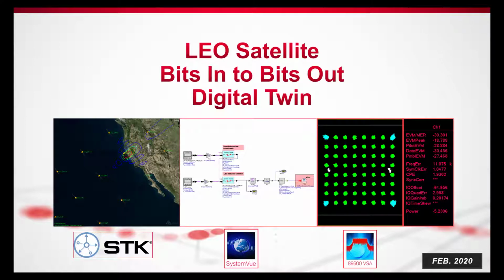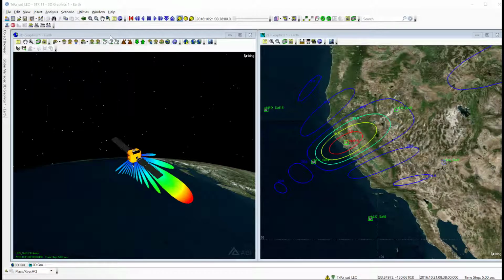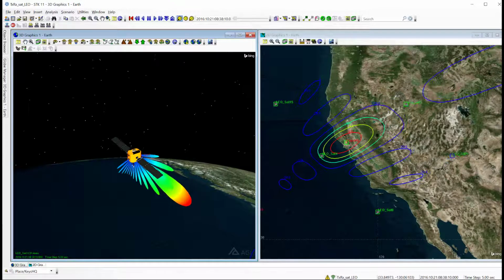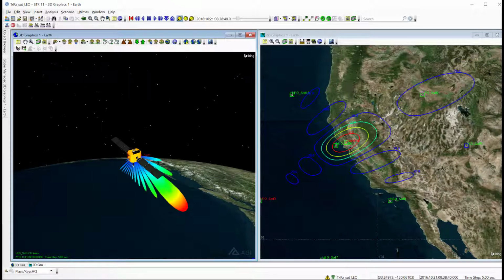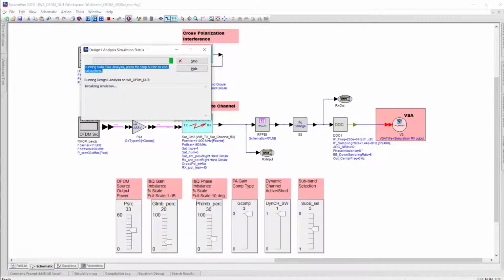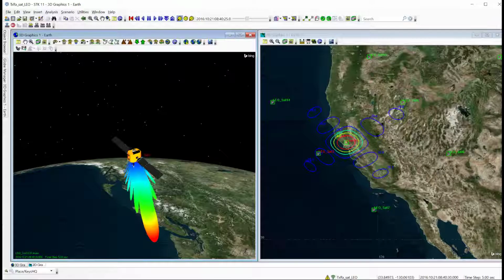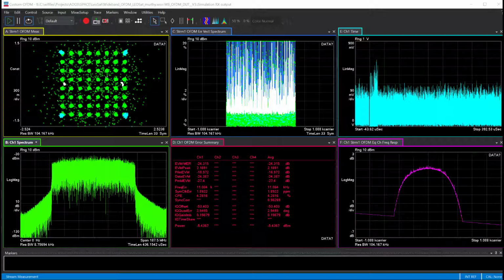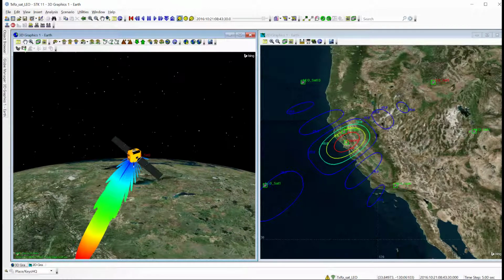LEO Satellite Downlink Simulation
Simulation using STK, SystemVue and VSA software to simulate a LEO Satellite downlink communication.